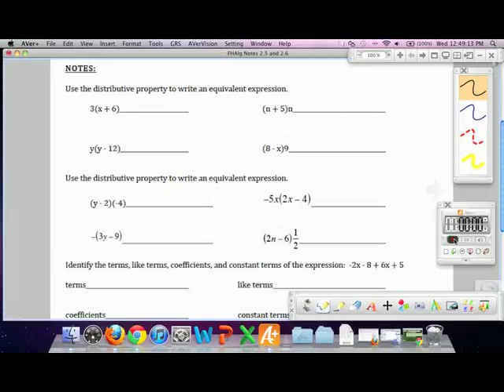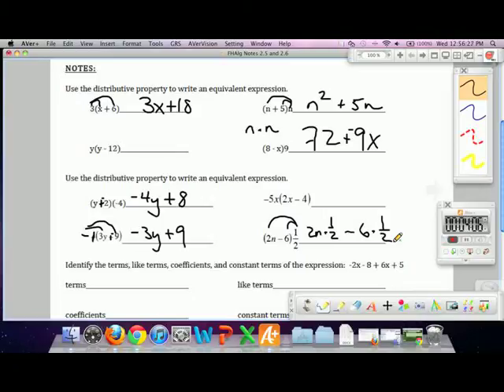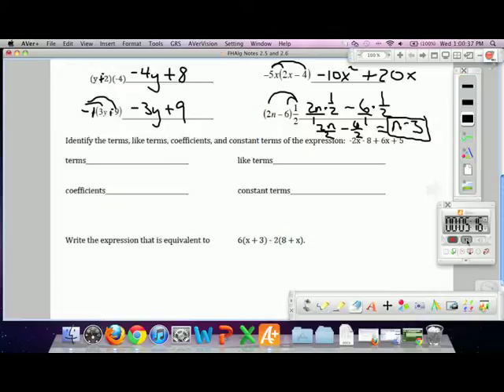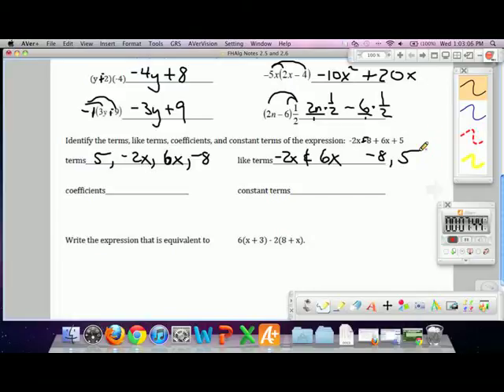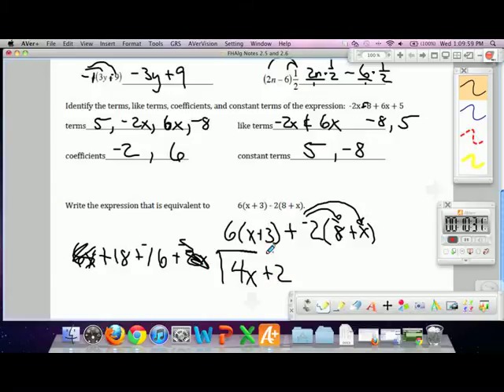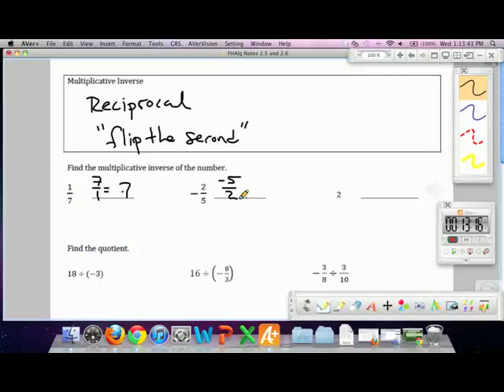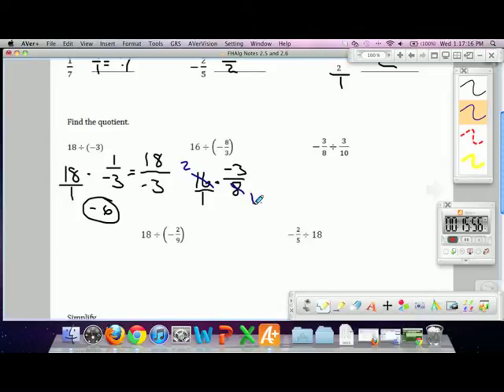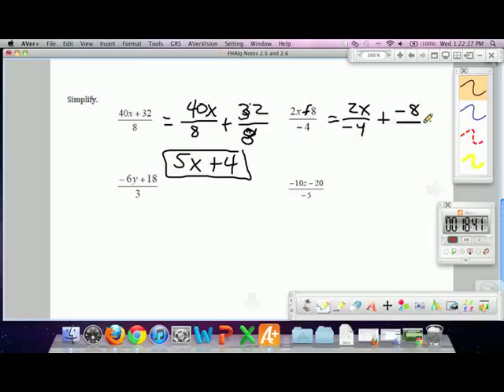FHAlg Notes 2.5 and 2.6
Multiplying and Dividing expressions